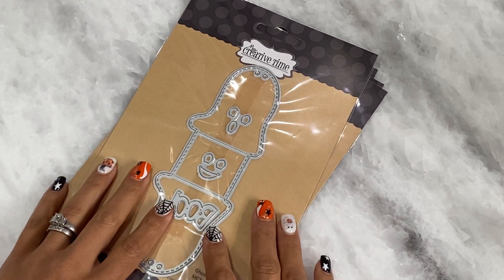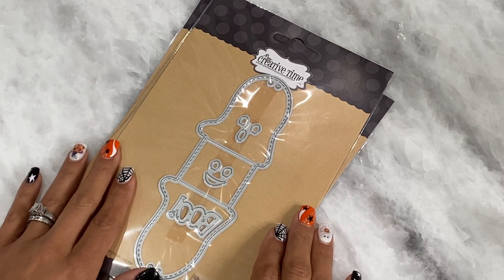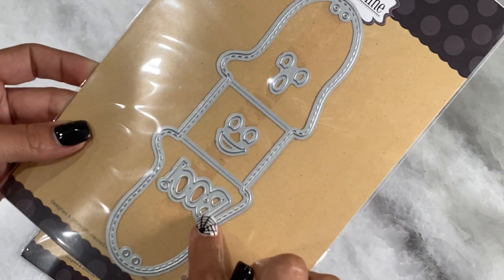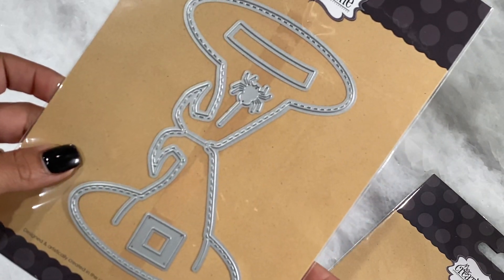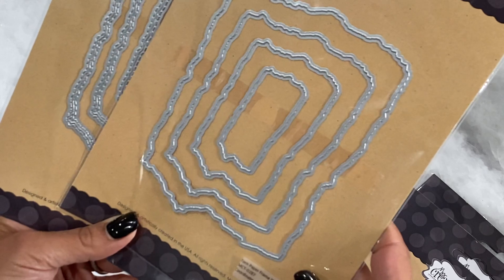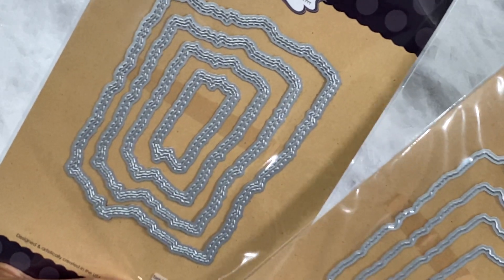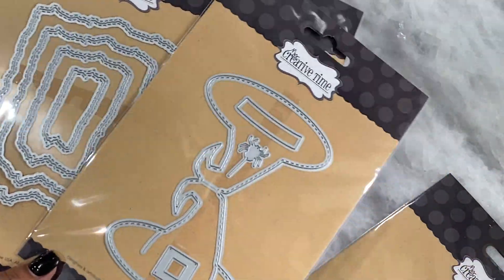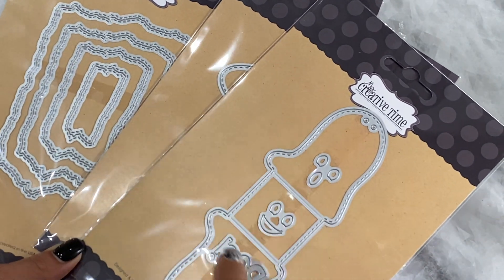My Creative Time | New Goodies! | Come see!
Thank you for stopping by my channel today!! Hope you are having a great day!! Hugs, Erica

**Highly Recommend**

Other Items you may like:
12x12 Craft Plastic Sheets / acetate
Victor Ruler / 18in

 Mailing Address
Erica Fields
5200 Dallas Highway
Suite 200-246